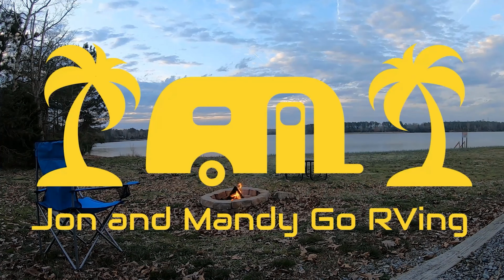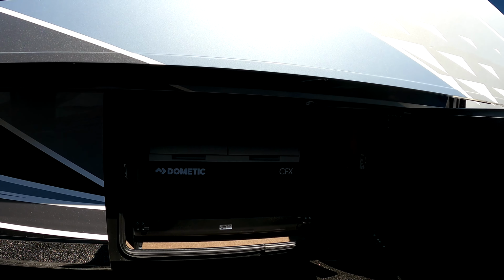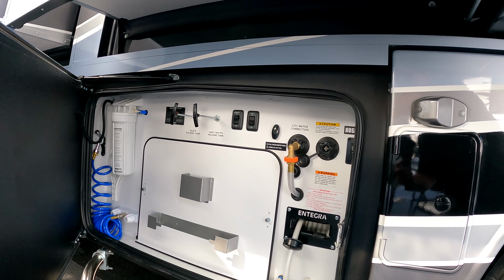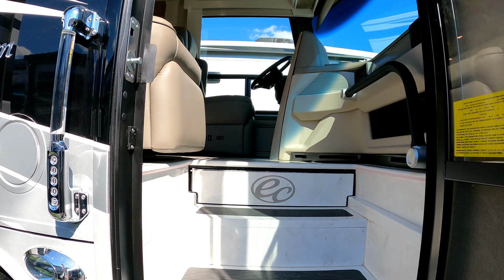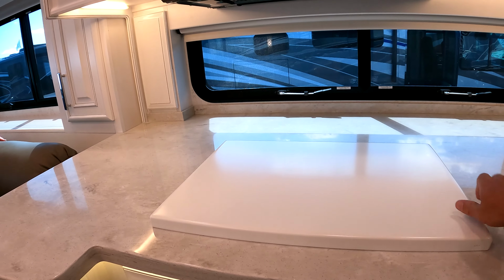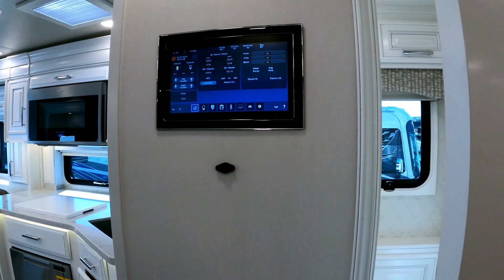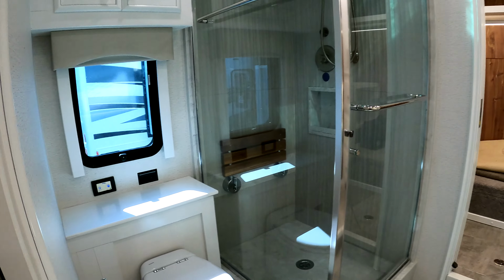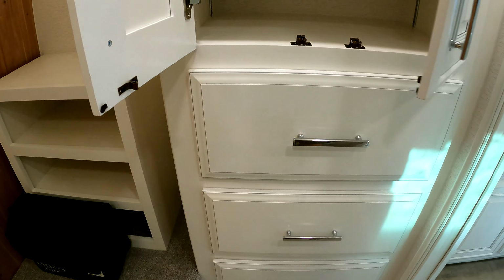2023 Entegra Anthem 44D Class A Diesel Luxury Motorhome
We tour a 2023 Entegra Anthem 44D Class A Diesel Luxury motorhome at the 2022 Hershey RV Show.